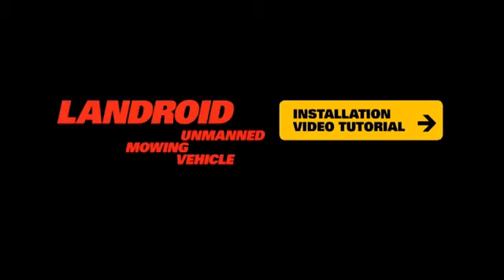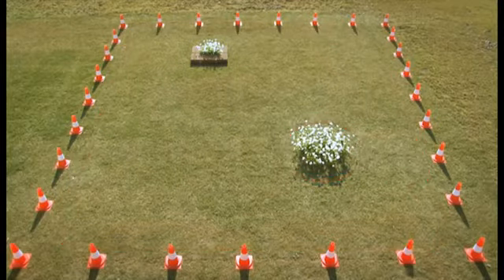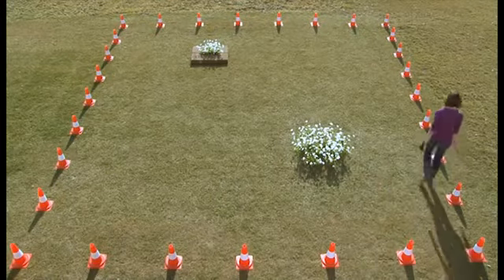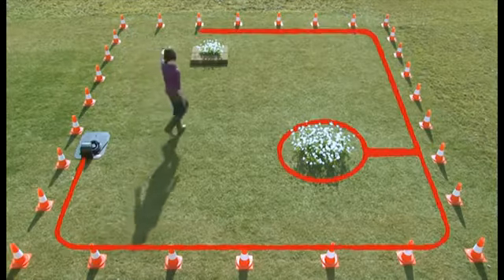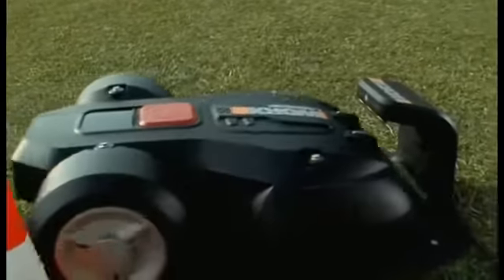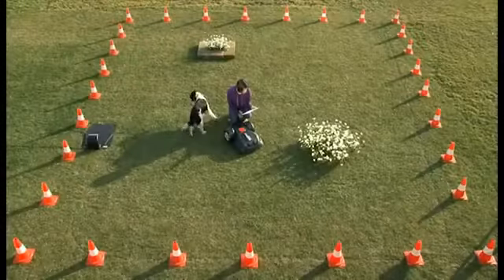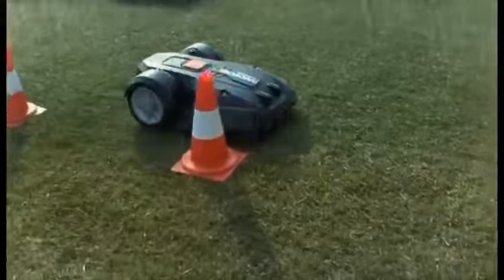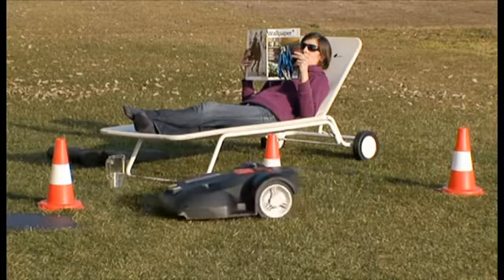Установка робота газонокосилки Worx Landroid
Робот-газонокосилка Worx Landroid WG795E косит и мульчирует траву на газоне, удобряя почву срезанной с него травой. Мелкоизмельченная трава остается лежать на газоне и возвращает почве важные питательные вещества и влагу. По газону она перемещается вдоль и поперек в случайном режиме. Площадь кошения определяется ограничительным проводом, который крепится фиксаторами. Газонокосилка сама определяет степень разряженности своего аккумулятора, при необходимости подъезжает к зарядной станции и осуществляет зарядку аккумулятора. Зарядную станцию обычно устанавливают где-то в укромном уголке на границе с газоном, от нее протягивают кабель, который служит для наведения газонокосилки на станцию. Принцип действия таков: в ходе работы газонокосилка неоднократно пересекает направляющий кабель. Обычно она не реагирует на него, не меняя ни направление, ни скорость при переезде. Но когда заряд уменьшается до минимума, она идет по нему, как по тропинке, и упирается прямо в контакты зарядного устройства. И выезжает оттуда тоже самостоятельно, когда батареи полностью зарядятся. Датчики столкновений позволяют ей огибать различные препятствия высотой более 15 см, встречающиеся на газоне: деревья, клумбы, садовую мебель. Когда газонокосилка упирается в клумбу, дерево или в любой другой предмет, мешающий ей проехать, срабатывает тот же механизм, что и при приближении к кабелю-ограничителю периметра: газонокосилка разворачивается и уезжает. Робот-газонокосилка Worx Landroid WG795E оснащена литиево-ионным аккумулятором. Преимущества таких источников питания известны - надежны, устойчивы к «эффекту памяти», заряжать их можно когда угодно, не обращая внимания на оставшийся заряд. Для защиты от злоумышленников применяется система блокировки с помощью PIN-кода: если не знать его, то машину не запустишь. Это-то и делает кражу бессмысленной - в качестве неподвижного предмета интерьера роботизированная газонокосилка не представляет особого интереса. При неавторизованном перемещении из заданной области использования система охранной сигнализации включает звуковой сигнал. Безопасность пользователя обеспечивают несколько электронных схем, моментально блокирующих вращение ножа при любой нештатной ситуации, вроде наклона или переворота газонокосилки. Если датчик дождя регистрирует осадки, то робот-газонокосилка Worx Landroid WG795E останавливает свою работу и возвращается на базовую станцию, чтобы дождаться улучшения погоды.